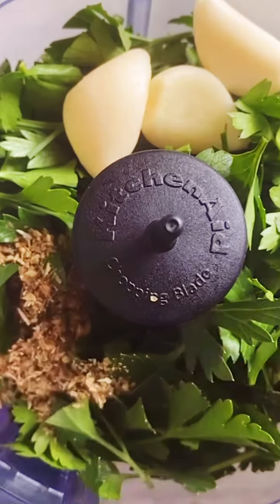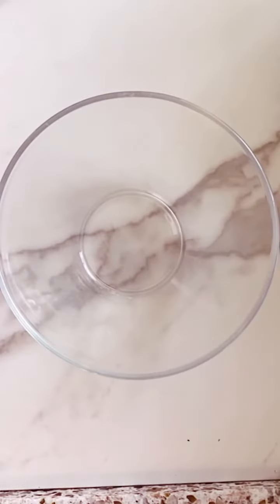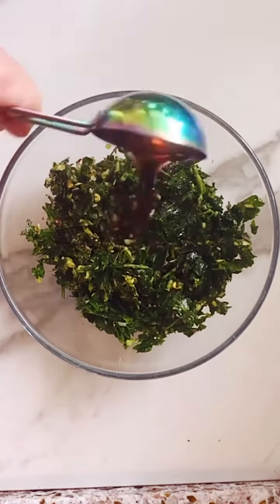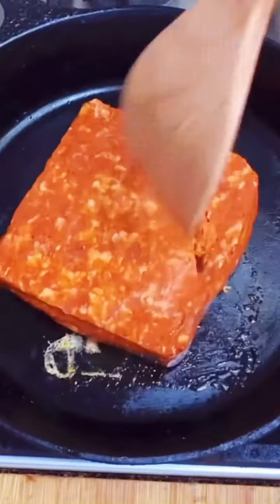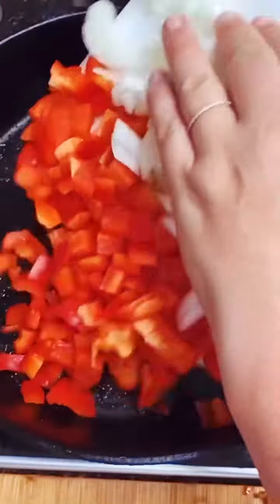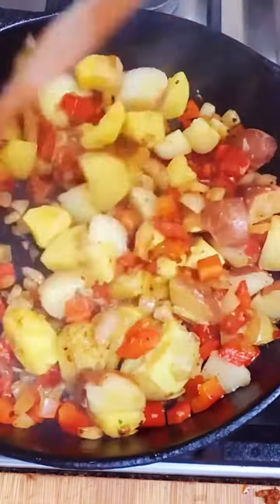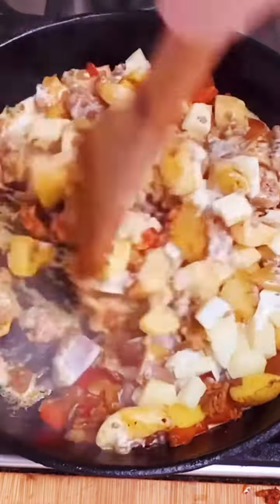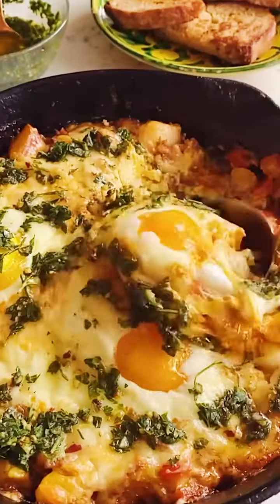Huevos con Chorizo - Baked Eggs with Chorizo, Potatoes, Manchego & Chimichurri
These Huevos con Chorizo were inspired by my favorite dish from El Almacen in Williamsburg, Brooklyn. It’s basically baked eggs with chorizo, potatoes, manchego cheese, and chimichurri and it is divine! It’s a quick and easy breakfast or brunch dish that tastes decadent and fancy.